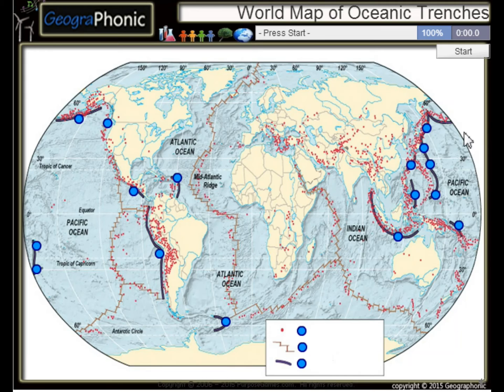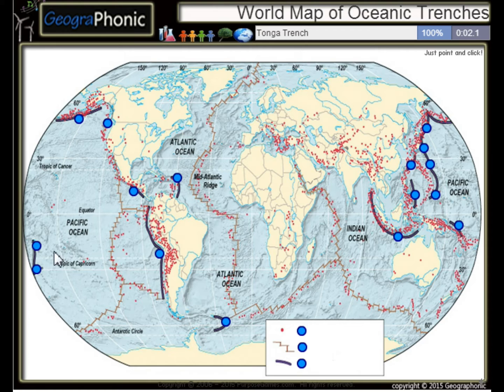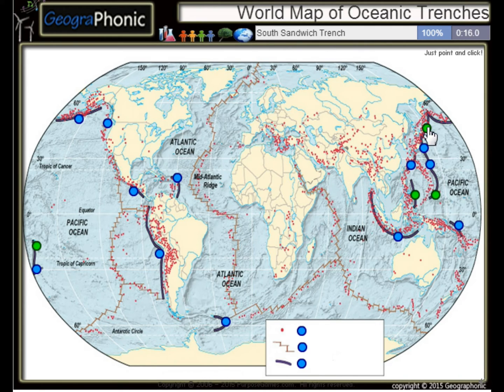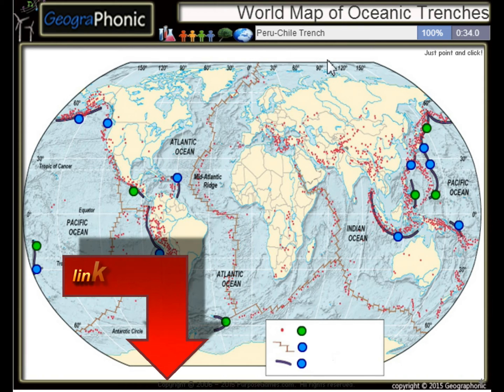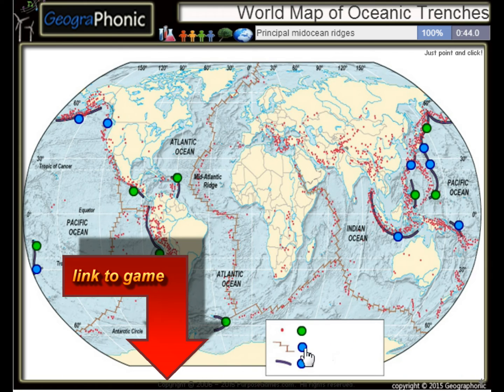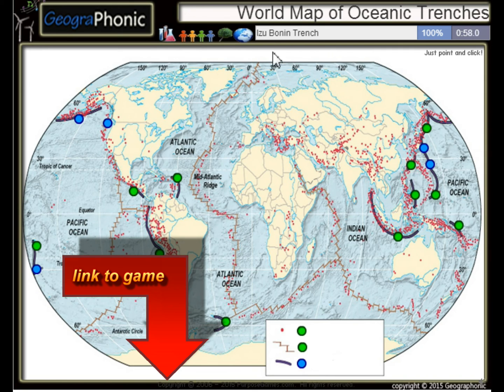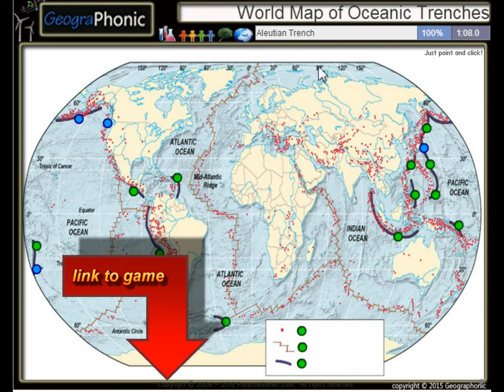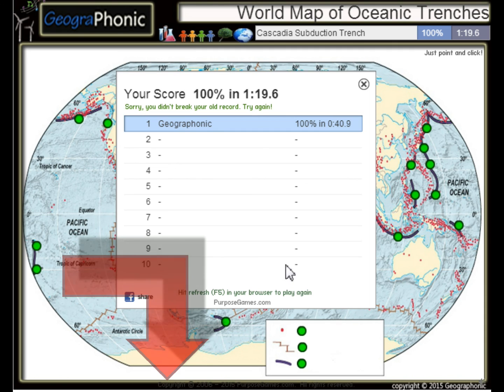Mapa del mundo de las fosas oceánicas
Las fosas oceánicas son a escala hemisférica largas pero estrechas depresiones topográficas del fondo del mar. También son las partes más profundas del suelo marino. Fosas oceánicas son una característica morfológica distintiva de los límites de placas convergentes. A lo largo de los límites de placas convergentes, las placas se mueven juntos a tasas que varían desde unos pocos milímetros a más de diez centímetros por año. Una zanja marca la posición en la que la flexión, losa de subducción comienza a descender por debajo de otra placa litosférica. Las zanjas son generalmente paralela a un arco de islas volcánicas, y cerca de 200 kilómetros (120 millas) de un arco volcánico. Fosas oceánicas se extienden típicamente 3 a 4 km (1.9 a 2.5 millas) por debajo del nivel del piso oceánico circundante. La mayor profundidad del océano a ser sonado es en el Abismo Challenger de la Fosa de las Marianas, a una profundidad de 11.034 m (36.201 pies) bajo el nivel del mar. Litosfera oceánica se mueve en trincheras a una tasa de alrededor del 3 km2 / año. [1] Hay alrededor de 50.000 km (31.000 millas) de los márgenes de placas convergentes, sobre todo alrededor del Océano Pacífico razón de la referencia de "tipo del Pacífico" margen -pero que también están en el Océano Índico oriental, con segmentos de márgenes convergentes relativamente cortas en el Océano Atlántico y en el Mar Mediterráneo. Las zanjas son a veces enterrados y carecen de expresión batimétrico, pero las estructuras fundamentales que éstos representan significan que el gran nombre también debe aplicarse aquí. Esto se aplica a Cascadia, Makran, sur Antillas Menores y trincheras de Calabria. Las zanjas junto con arcos volcánicos y zonas de terremotos que se sumergen bajo el arco volcánico tan profundamente como 700 kilometros (430 millas) son diagnósticos de los límites de placas convergentes y sus manifestaciones más profundas, zonas de subducción. Las zanjas están relacionados con, pero se distingue de las zonas de colisión continental (como la que existe entre la India y Asia para formar el Himalaya), donde la corteza continental entra en la zona de subducción. Cuando la corteza continental boyante entra en una zanja, subducción finalmente se detiene y el margen de placa convergente se convierte en una zona de colisión. Características análogas a las trincheras están asocia